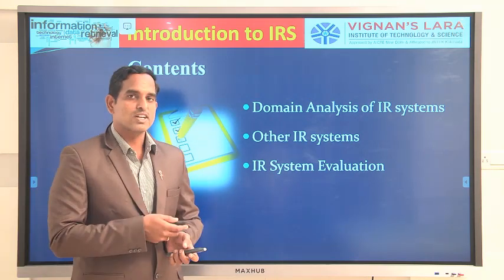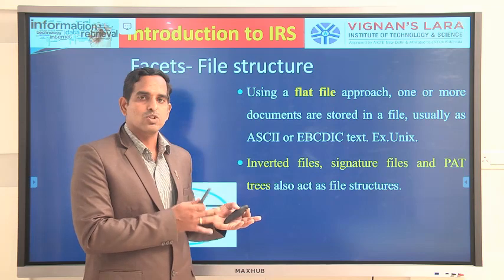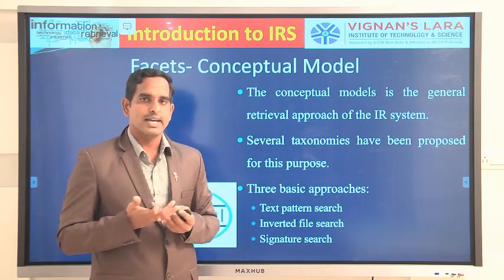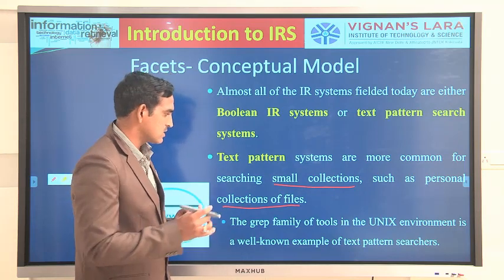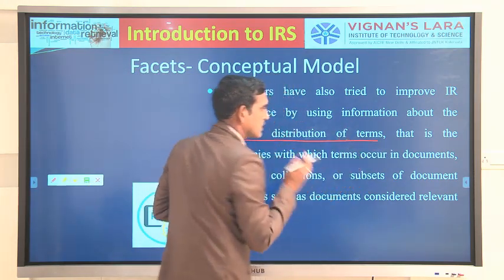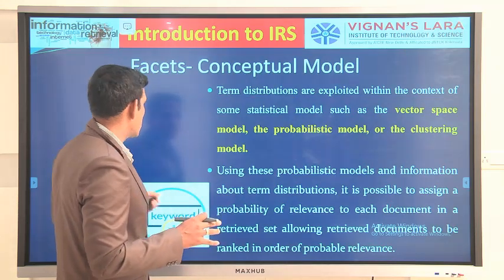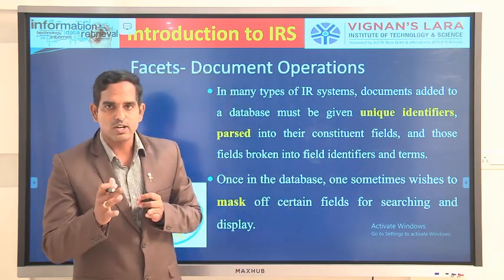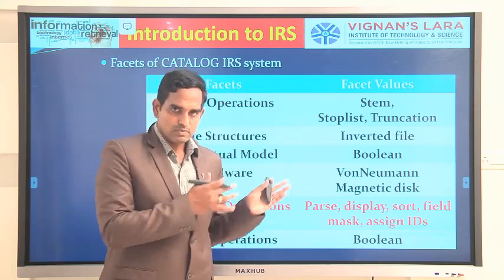Domain Analysis of IR Systems- Facets 1-3